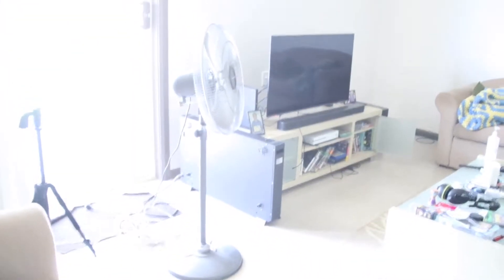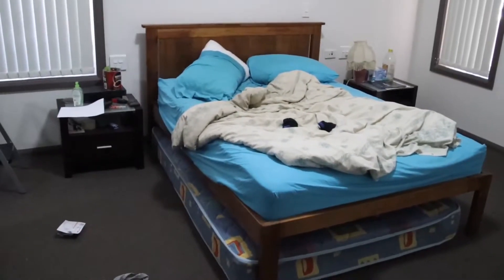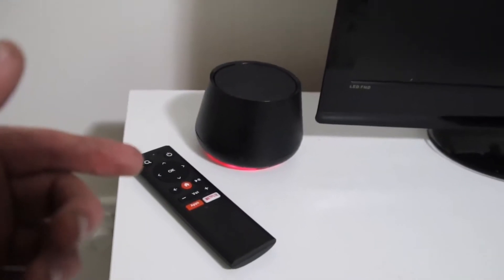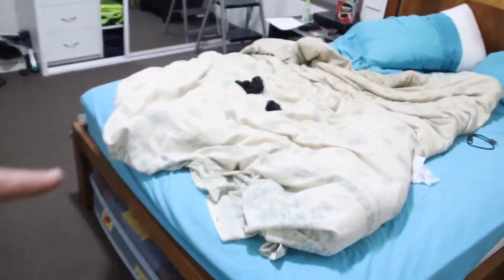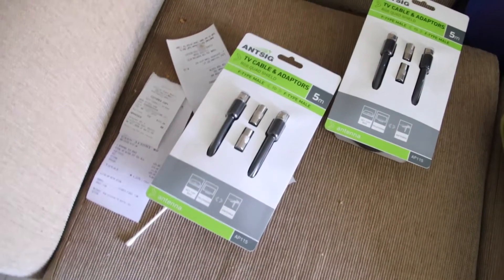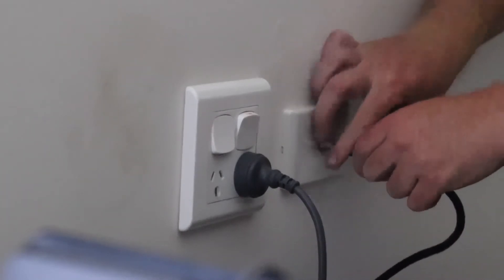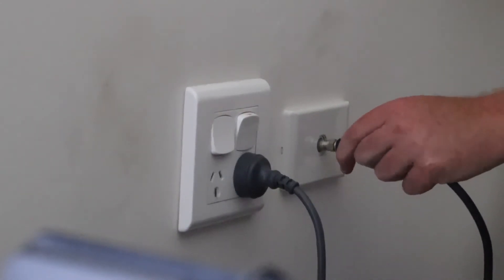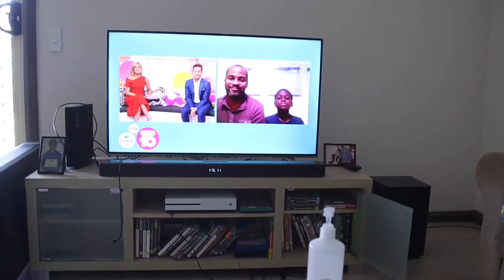TV Antenna cable set up with the RG6 Quad Shield Cable with Male F-Connectors part 1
Connected the New TV Antenna into my Hisense TV